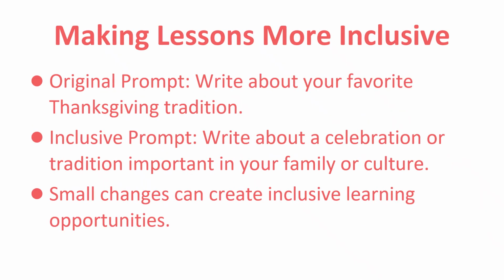Culturally Responsive Teaching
In this presentation, I explore Culturally Responsive Teaching and how educators can create more inclusive classrooms by connecting lessons to students’ cultural backgrounds and lived experiences. From rethinking common assignments to encouraging cultural sharing, this approach helps increase engagement, build confidence, and support language development.

Whether you’re an ESL teacher or just looking to make your classroom more equitable, this video offers practical strategies you can start using right away.